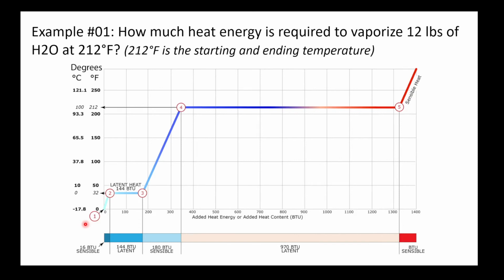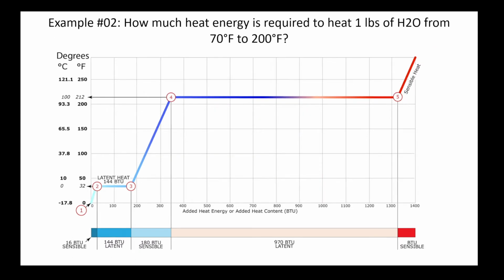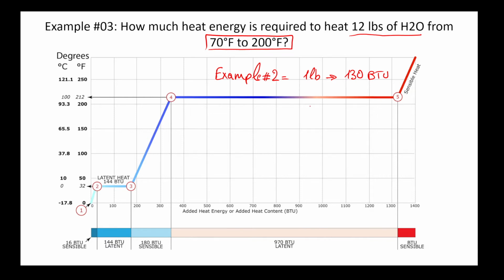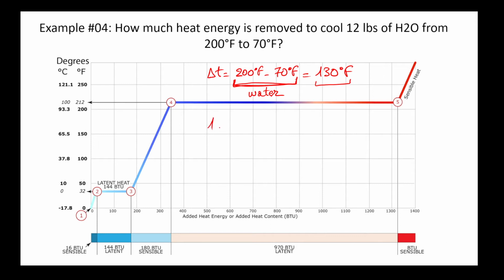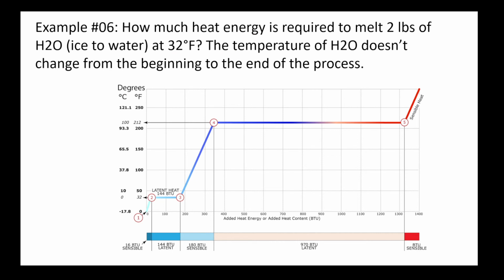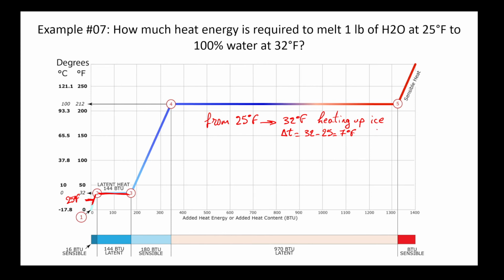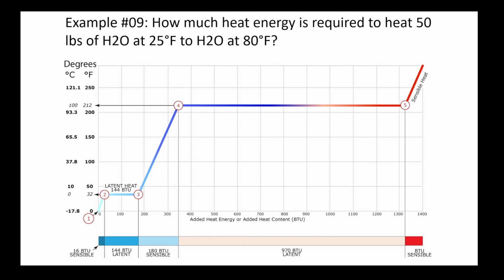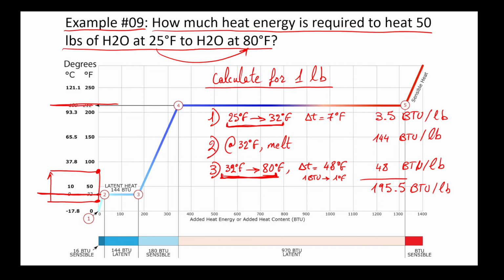GAST1020 Phase Transition of Water - Lecture 02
Examples of calculating heat content and enthalpy of water phase change